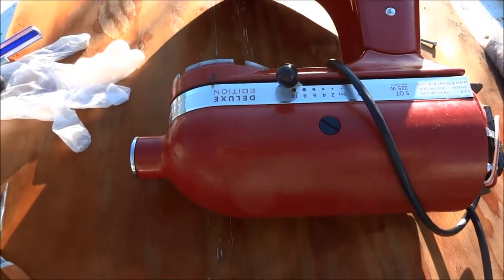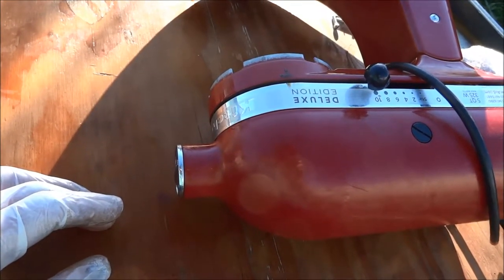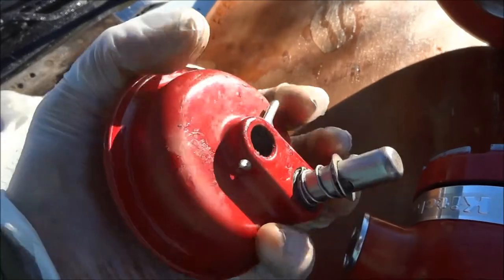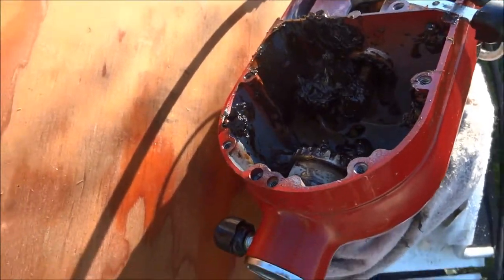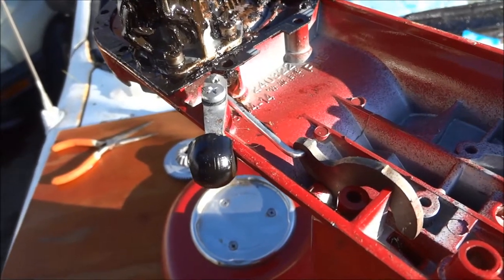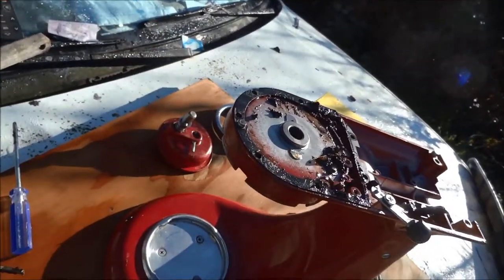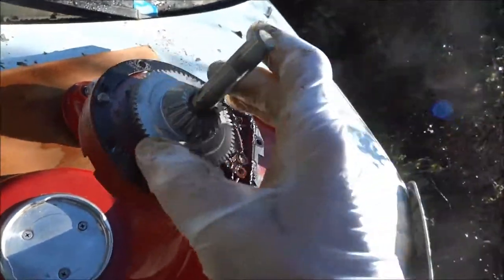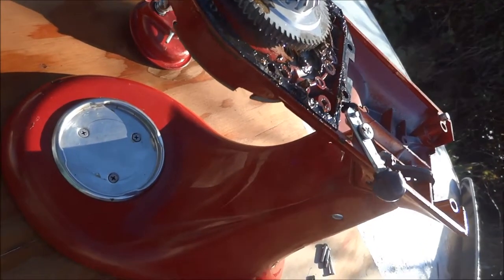Small Appliance Service 707 443-8347 PT 9-5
Appliance Services, Kitchen Aid Mixer z_fixitman @ yahoo Your donation helps support reuse / recycling world wide. Thank you